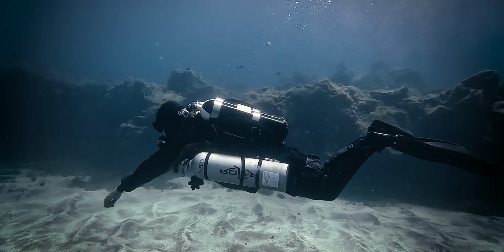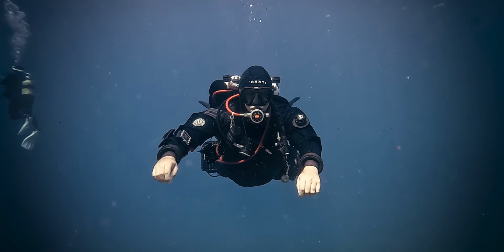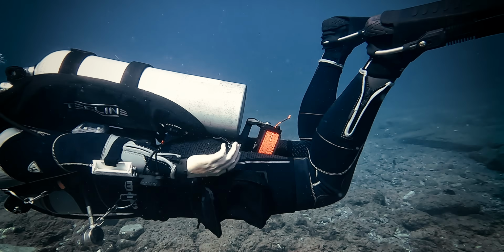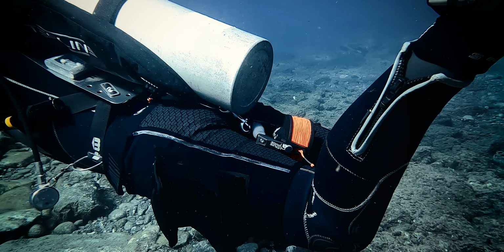Scuba Equipment Streamlining | Master Series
Mastering streamlining isn’t just about looking sleek underwater, it’s about diving smarter, safer, and with greater environmental awareness. In this episode, we dive into the principles and practical setups that reduce drag, conserve energy, and enhance your control in the water. From hose lengths and routing to gear placement, pocket use, and even the value of a well-placed hood, we break down how every element of your configuration contributes to a more efficient and responsible dive. Let’s explore the details that elevate your setup from functional to truly streamlined.

00:06 The importance of equipment streamlining
00:55 Streamlining your long hose
01:55 Streamlining your short / necklace regulator
02:40 Streamlining  the backup lights
02:54 Canister light cable management
03:16 Correct use of pockets
04:22 Slates and wet notes for data recoding
05:05 Larger accessories
05:26 Cutting devices
05:44 The importance of using a hood

FlowState Divers strongly urges people to seek dive instruction through an internationally recognized training agency and to dive safely and within the limits of their certification level at all times. Our channel is aimed at already-certified divers looking to further their skills.
The creators of this content will not assume any liability for direct or indirect losses or damages that may result from the use of information contained in this video including but not limited to economic loss, injury, illness or death.**